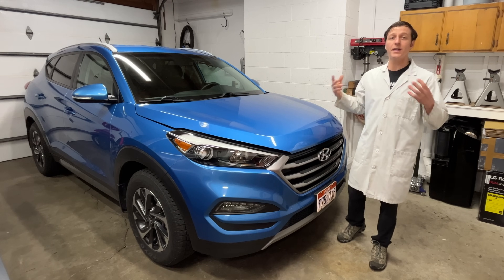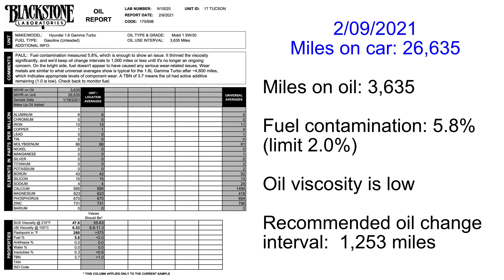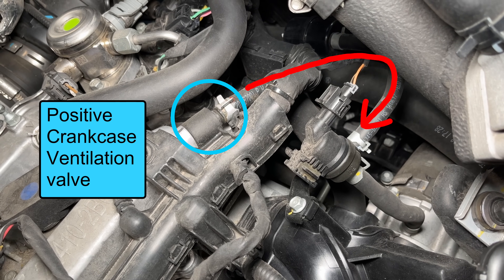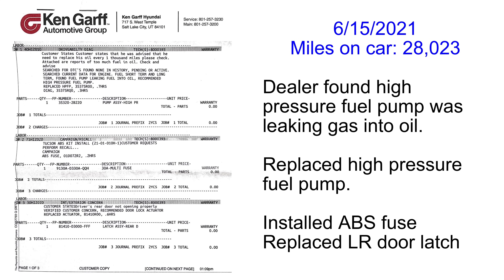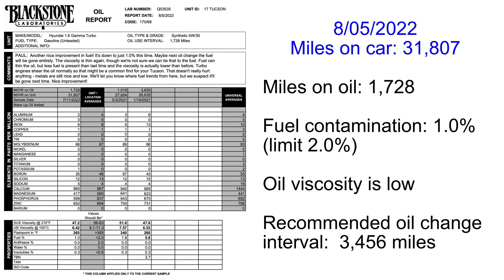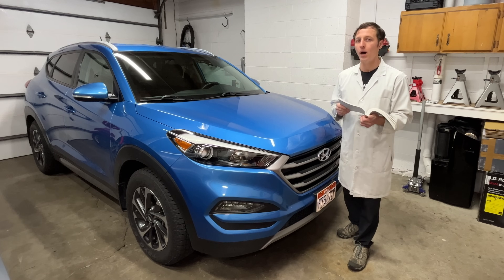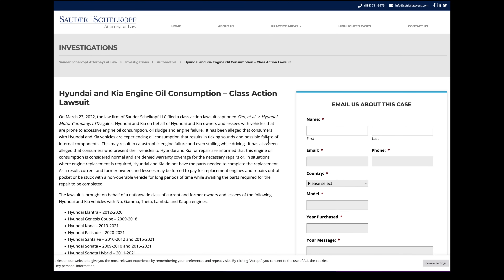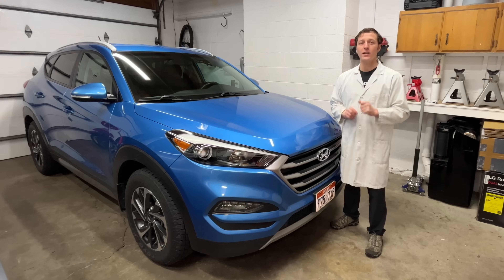Hyundai oil consumption and gasoline contamination problem solved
Most newer cars use Gasoline Direct Injection.  GDI engines spray fuel directly into the cylinder on the compression stroke.  Theoretically, this can give you better fuel economy and cleaner emissions.  In reality, it just causes problems.
Normal port fuel injected cars spray fuel into the intake manifold or cylinder head, just behind the intake valve at 60psi of pressure.  GDI systems spray directly into the cylinder at 2,000psi.  This requires a second fuel pump, that is driven by the camshaft.  The high pressure fuel pump in the Tucson is mounted to the valve cover and can leak gas directly into the oil.
When the engine oil has gas in it, the viscosity goes down and it can't protect the engine from wear.  Oil must be less than 2% gas.  If you drive with bad oil, the engine will wear out prematurely, and start burning oil, it can knock, or throw a rod.
GDI engines can also contaminate the oil with gas through blowby.  Some of the high pressure fuel spray can run down the cylinders and get into the oil that way.  Compared to older port fuel injected cars that get zero fuel contamination in the oil, newer cars are very bad.
When everything is functioning correctly in my 1.6 T-GDI Gamma engine, my oil changes must be limited to 3,000 miles due to fuel contamination in the oil.  Hyundai recommends 5,000 miles oil changes.  If I follow manufacturer's service recommendations, I will spend 40% of the time driving on bad oil.
Hyundai is currently in a class action lawsuit for oil consumption for the following cars:
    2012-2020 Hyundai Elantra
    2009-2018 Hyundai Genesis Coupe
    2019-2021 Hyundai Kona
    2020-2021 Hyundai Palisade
    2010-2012 and 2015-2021 Hyundai Santa Fe
    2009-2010 and 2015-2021 Hyundai Sonata
    2011–2021 Hyundai Sonata Hybrid
    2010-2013 and 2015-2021 Hyundai Tucson
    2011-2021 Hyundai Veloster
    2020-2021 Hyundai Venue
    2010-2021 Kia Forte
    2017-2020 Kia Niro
    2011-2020 Kia Optima and Optima Hybrid
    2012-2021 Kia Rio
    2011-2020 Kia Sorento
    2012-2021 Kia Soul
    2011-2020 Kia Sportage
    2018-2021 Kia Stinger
    2022 Kia K5
Based on my oil test results from Blackstone Labs, I believe the oil burning, knocking, and catastrophic engine failures happening in this lawsuit are caused by excessive engine wear from driving with oil that is contaminated with gas.

0:00 intro
0:19 1.6 liter Turbo GDI engine
0:59 Oil testing
1:40 first oil test (failure)
3:06 GDI gas in oil contamination from blowby
3:36 oil test after cleaning PCV valve (fail)
4:00 dealer replaced high pressure fuel pump
5:15 ABS fuse and door latch recalls
5:48 GDI cleaning service
7:07 oil test after fix - 3,000 mile oil changes
7:33 oil test 4
8:06 Hyundai recommends you drive on bad oil
9:12 Excessive oil consumption class action lawsuit
11:23 conclusion